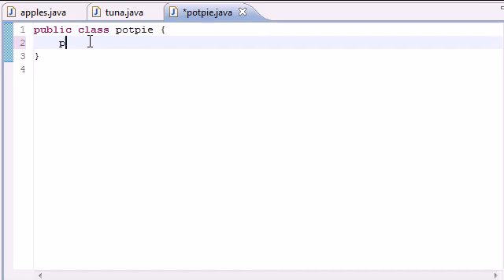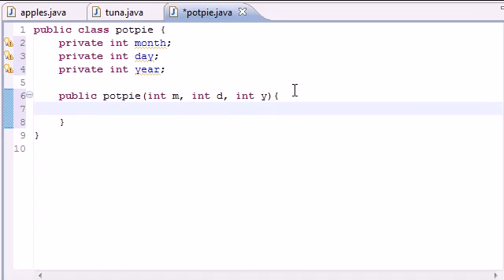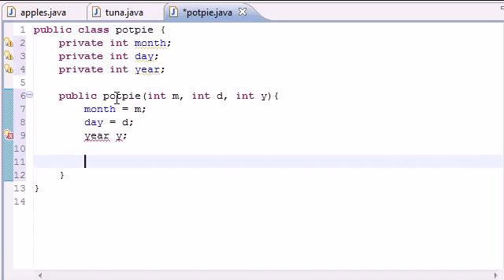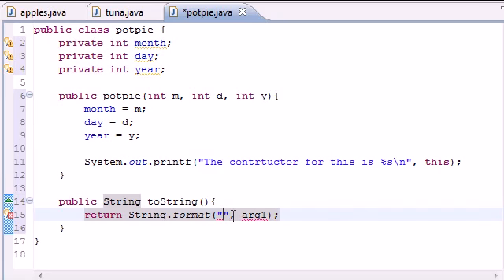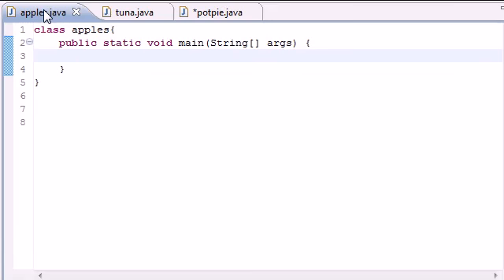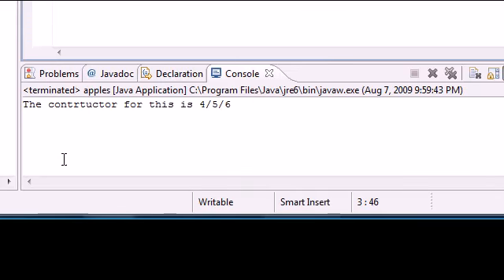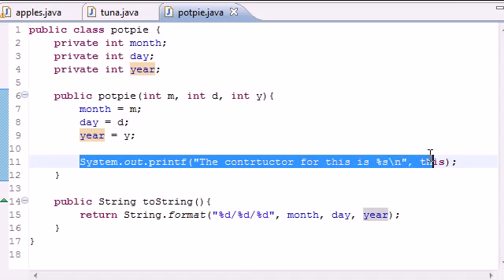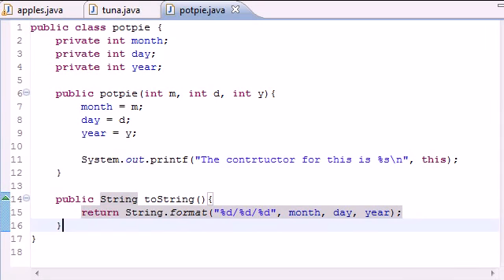Java Programming Tutorial 42 toString